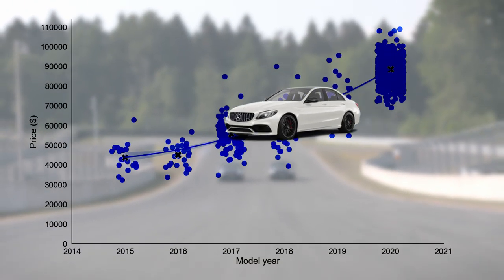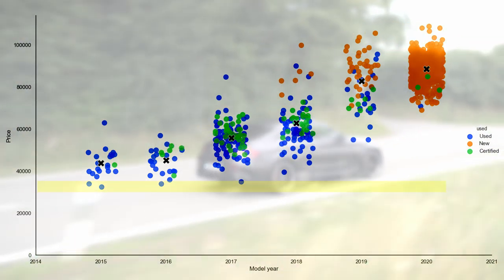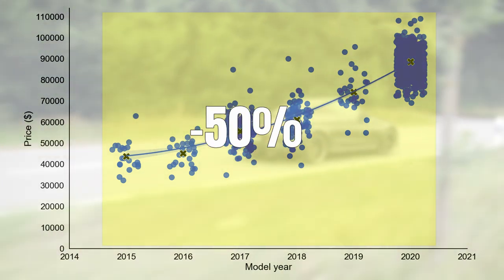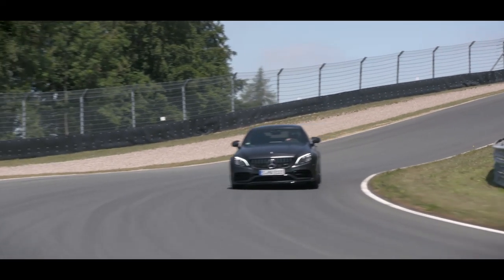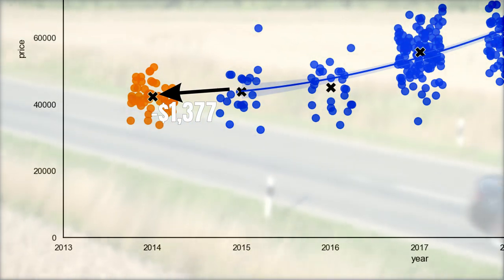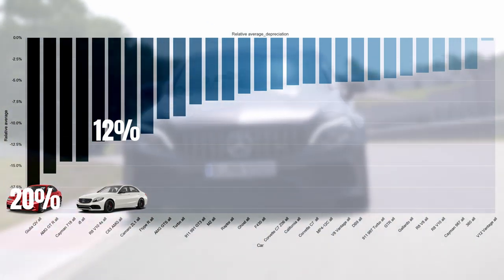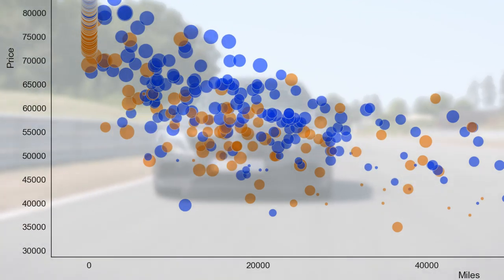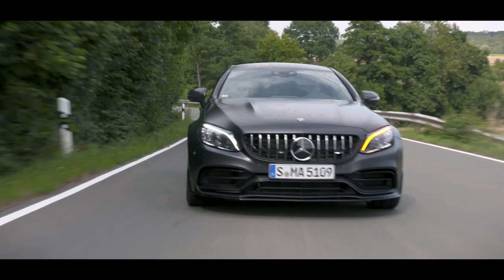MUST WATCH before buying a Mercedes Benz C63 AMG (S) | Depreciation & Buying Guide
Looking to buy a Mercedes Benz C63 AMG (S)? Then this is the video to watch. In this buying and depreciation guide of the C63 AMG I am showing you the full depreciation curve, the depreciation per year and per 1000 miles driven. Furthermore, I show what the forecasted values are and how you can find the best deals in the market. On top of that all, you will also see how the numbers compare to other cars like the Alfa Romeo Giulia Quadrifoglio.

The video is structured in a top-down way. That means that we first have a look at the full market and some general price levels. After this, we will dive into the details.

Specifically, this means that the video for the Mercedes Benz C63 AMG is split into a few parts. In the first part, we will have a quick look at some average numbers. In the second part, we will figure out the depreciation per year and we will split this depreciation curve and find out if the market already bottomed. From this, it becomes clear that the depreciation for the C63 is very steep in the first year but flattens rapidly after that. Overall, however, you should expect to lose around 50% of the car’s original value in a time span of five years. In the third part, we will also have a look at the depreciation per 1000 miles driven. This is namely, together with the model year, a key input for the forecasted values. The video continues then with the forecasted values and comparison of the depreciation numbers to some other cars. Finally, I will show you how you can find the best deals in the market and what some of these deals are.

The information published has been obtained from or is based on sources which are believed to be accurate and complete. Although reasonable care has been taken, the completeness and the accuracy of any information published cannot be guaranteed. Any opinions may be wrong and may change at any time.  You should always carry out your own independent verification of facts and data before making any purchase decision